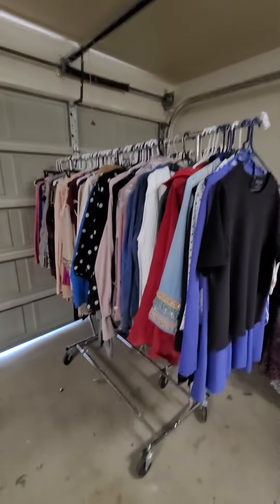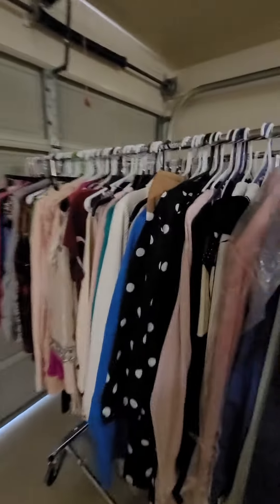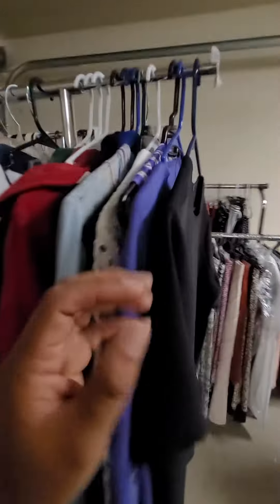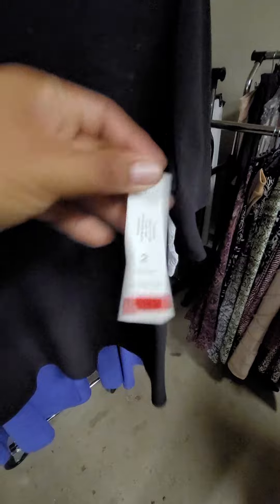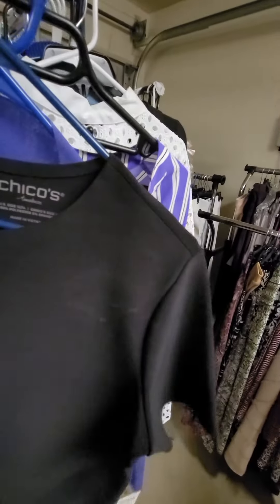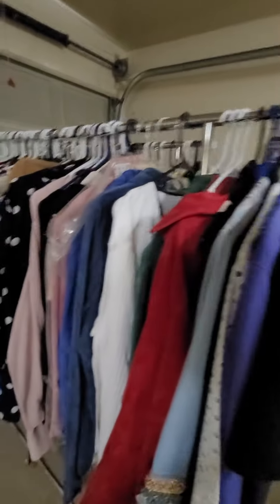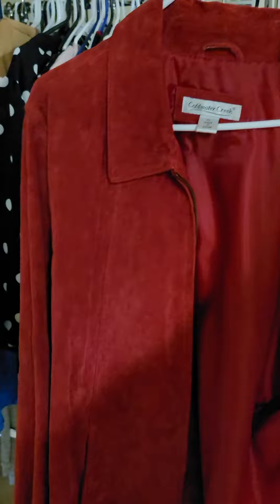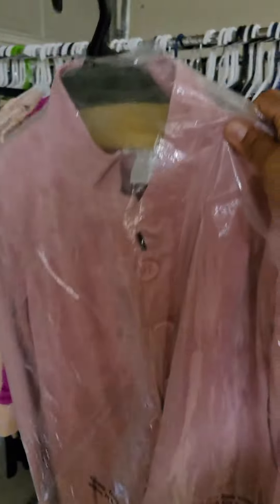p1152- RACK OF DESIGNER WOMENS CLOTHING. Rack included